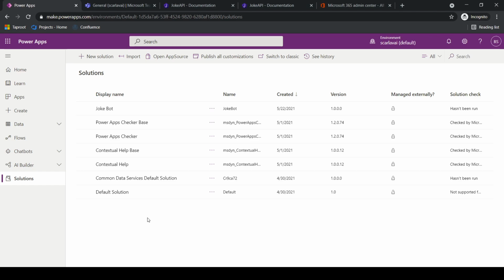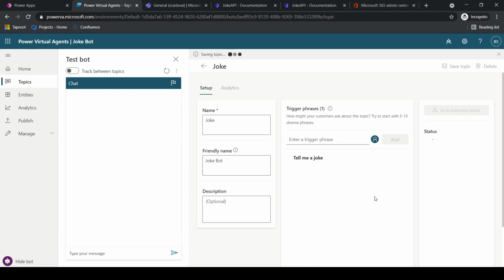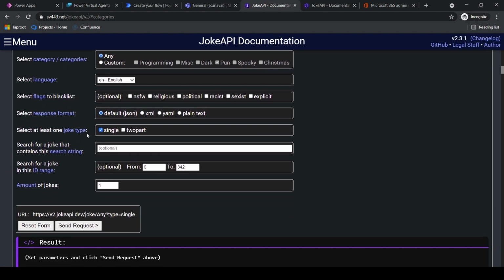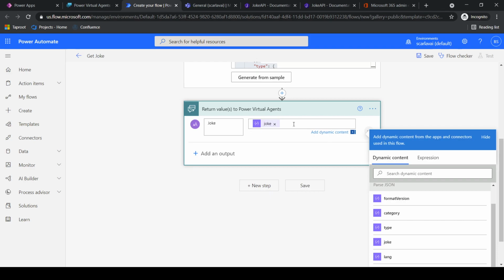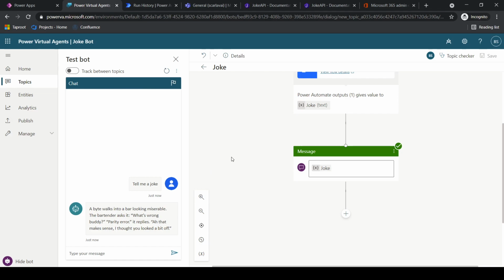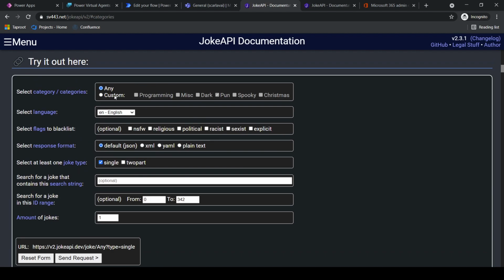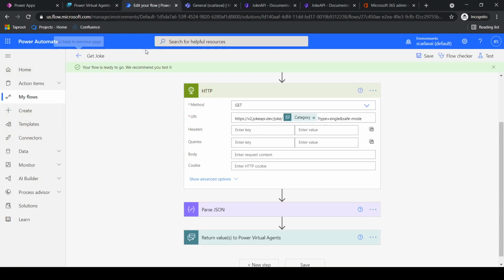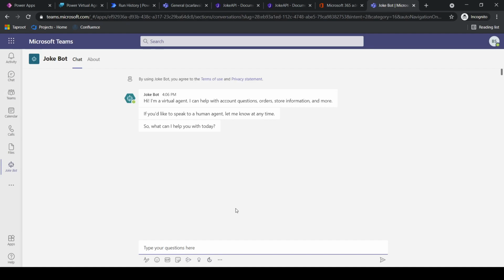Building Low-code / No-code Bots with Power Virtual Agents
A deep dive into building interactive bots leveraging Power Virtual Agents and Power Automate, all while using little to no code!